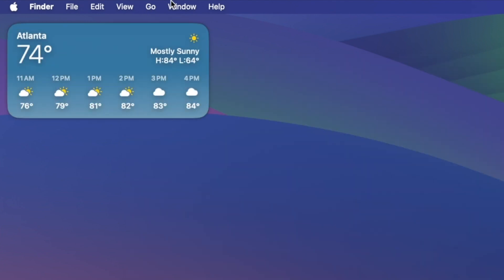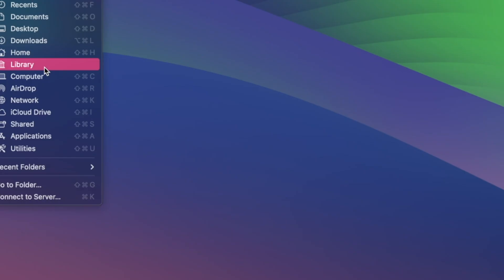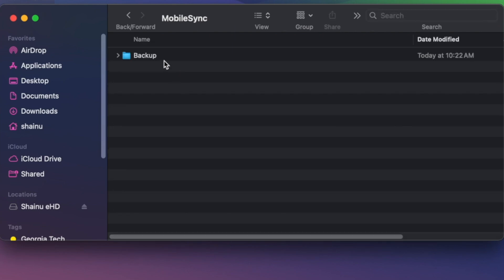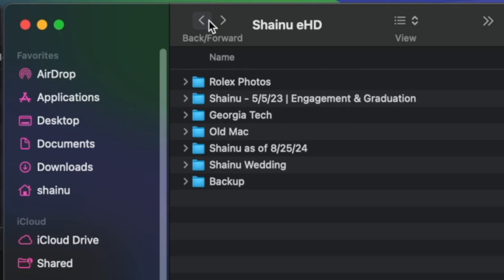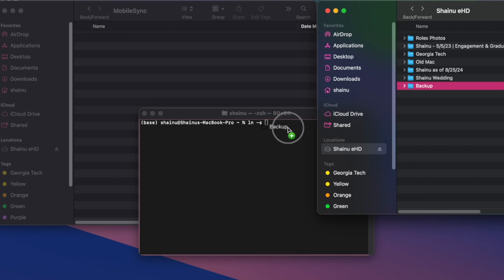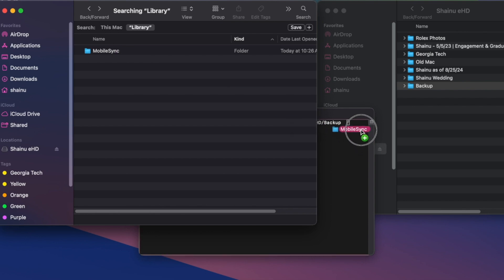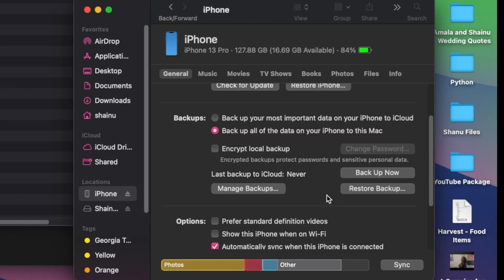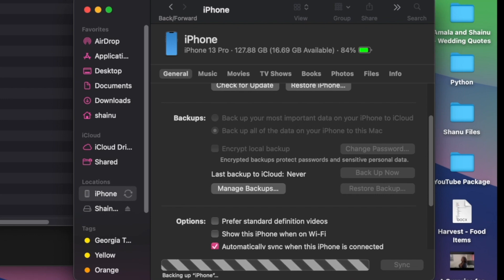How to Backup iPhone or iPad Data to an External Hard Drive Instead of Macbook ?!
Discover the step-by-step process to back up your iPhone or iPad data directly to an external hard drive. This guide covers everything from selecting the right tools to ensuring your data is securely stored, providing a convenient alternative to traditional laptop backups. Learn how to manage your storage efficiently and keep your important files safe with this easy-to-follow tutorial.